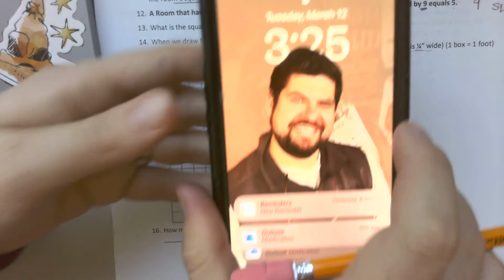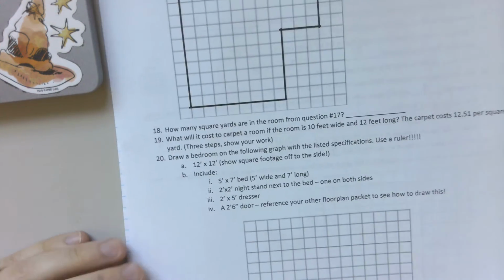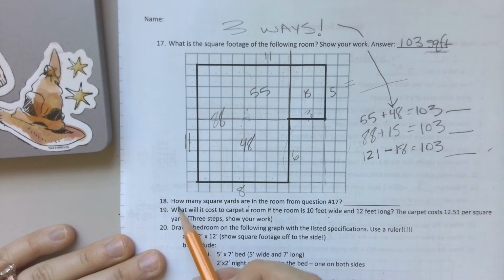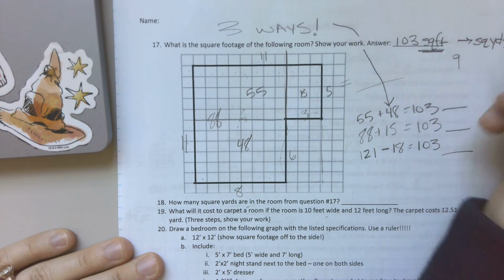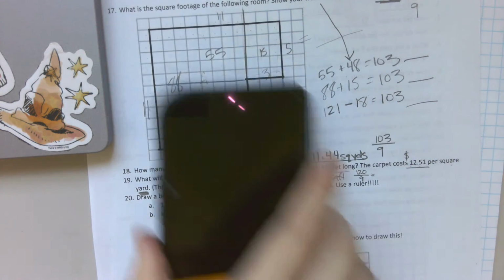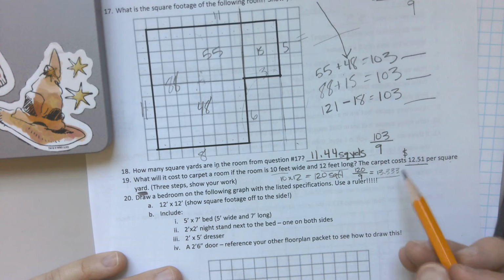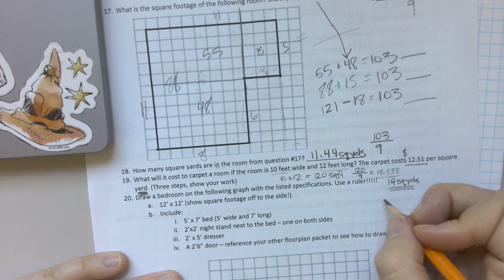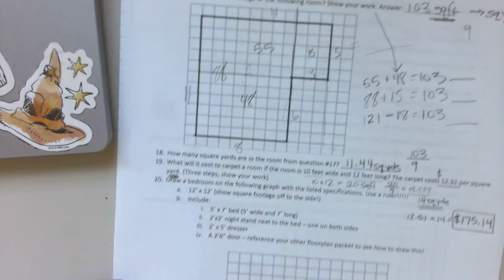Square Footage Lesson and how to draw quick scaled floor plans